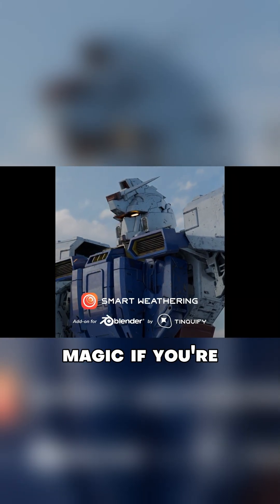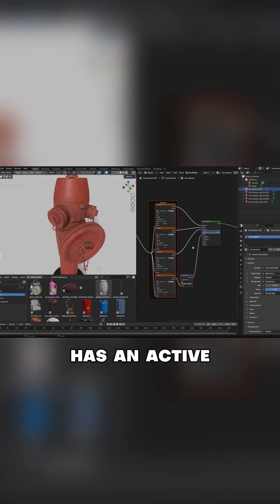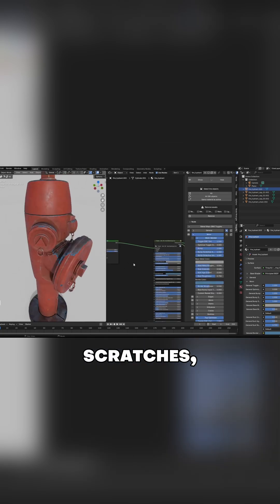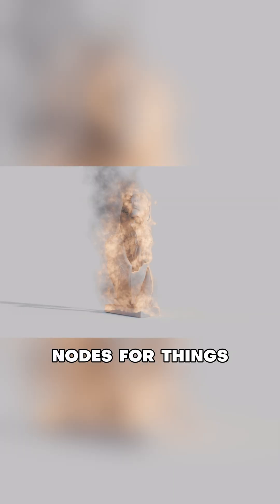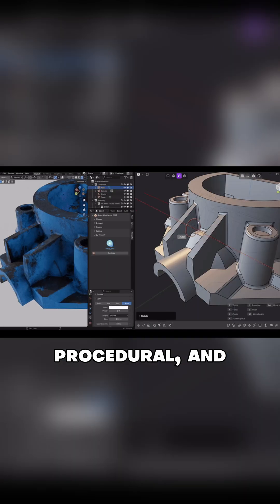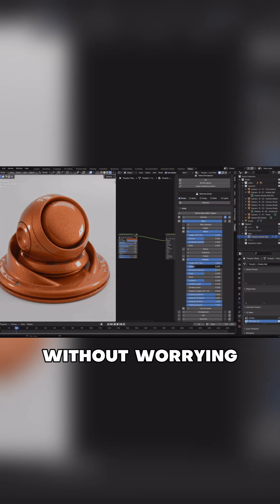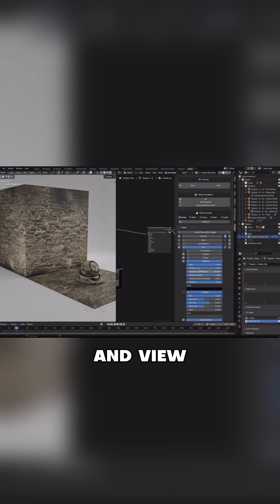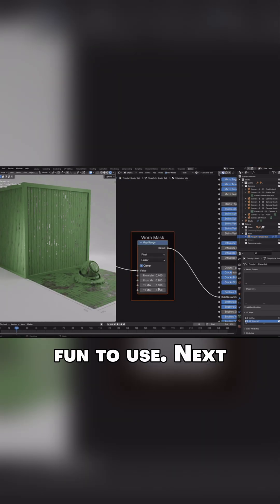Blender Material Damage, Rust, Scuffs, & More in Seconds - Smart Weathering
GRAB THE TOOL HERE →→→
SMART WEATHERING

Whether you're just getting started in Blender or you've been at it for a while, the right tools can make a huge difference. In this video, I’m showcasing five incredible Blender add-ons that take the heavy lifting off your plate—so you can create pro-level results without needing years of experience. From realistic weathering and intuitive lighting setups to fast and easy baking and texture work, these tools are designed to speed up your workflow and boost your confidence. If you’re ready to work smarter, not harder, this video is for you.